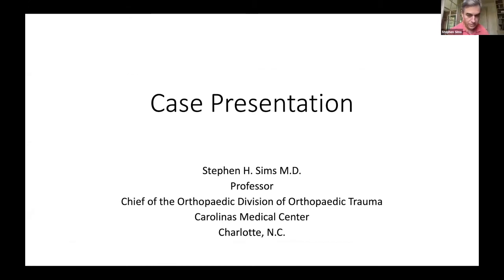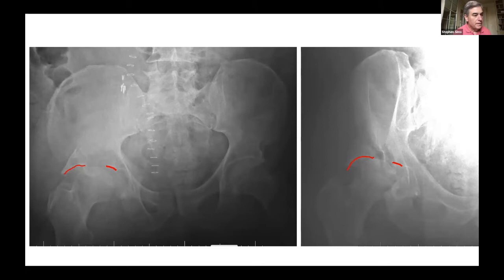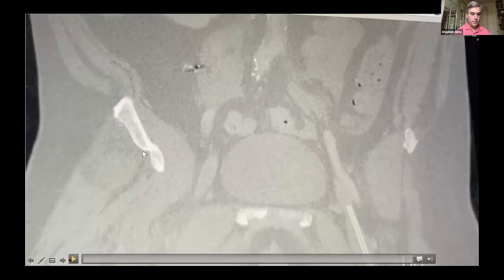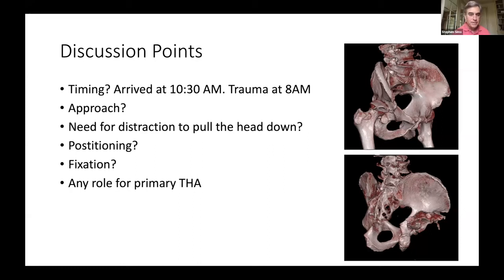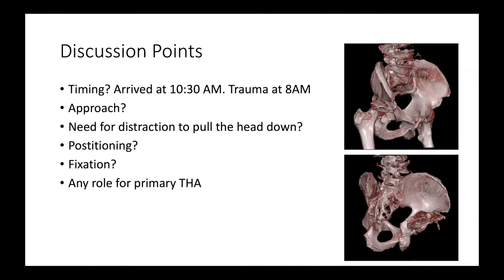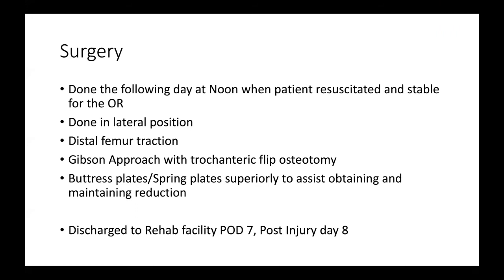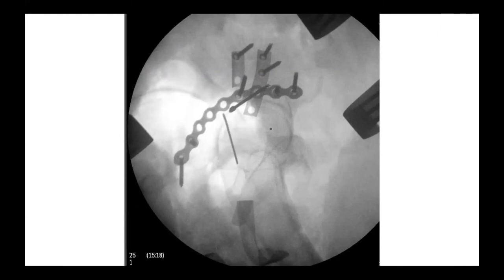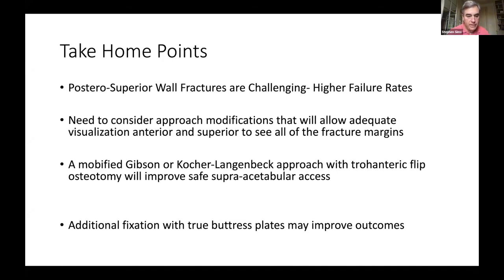Case Study—Dr. Stephen Sims